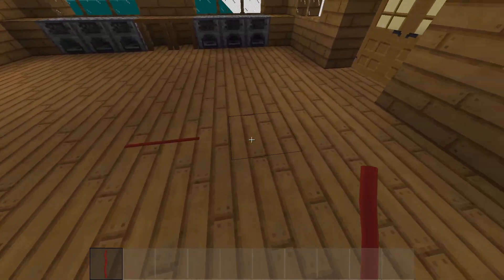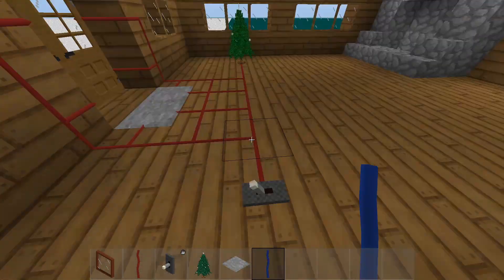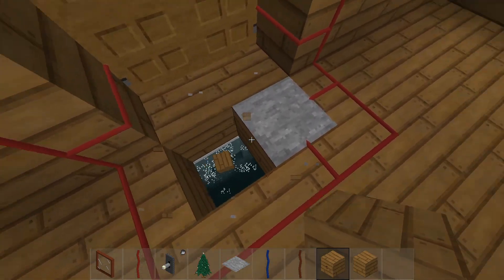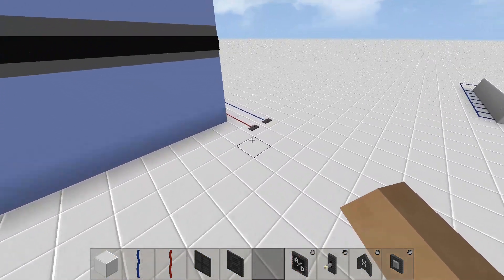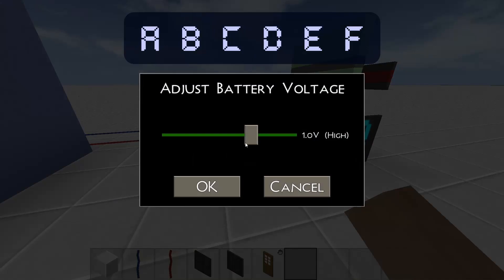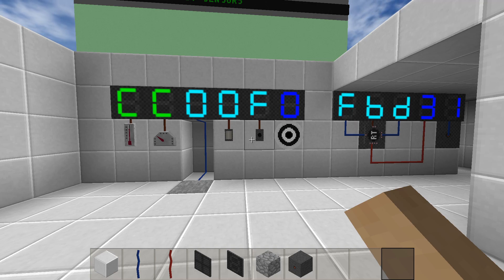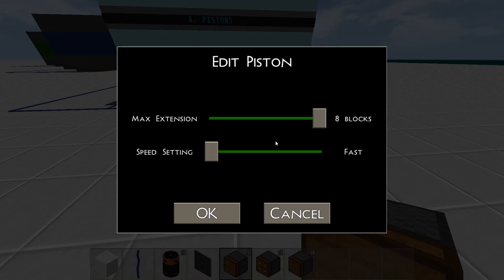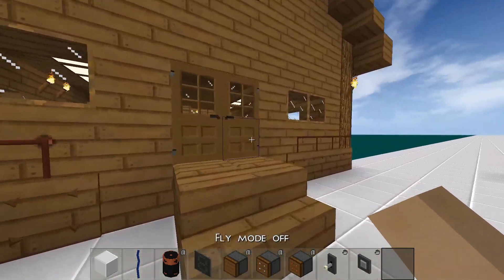How To Use Survivalcraft's Electricity - Part 1 Analog And Digital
This video will cover the basics of the electronics in Survivalcraft, I'll also explain analog and digital signals, sensors, and pistons.

Survivalcraft's electronics can be used to make complex systems, with it you can make computers, video games, music makers, or anything you can think of. With the pistons, you can make these systems interact with the world, allowing you to make printers, elevators and more.

Check out part 2 where I'll cover the advanced components in the game.

Download Survivalcraft 2

Time stamps:
0:00 Intro
0:06 the Basics
4:10 Signals
5:51 Sensors
8:16 Pistons
9:41 systems room
10:57 weather station
13:39 Outro

-  Aioli                        :  Andrew Langdon
-  Stranger Danger   :  Francis Preve
-  Clean Break           :  Density & Time
-  Lost Time              :  Eveningland
-  Nightingale            :  Eveningland

Join the SBC Discord server (this is not my server) to share your Survivalcraft builds and ideas: